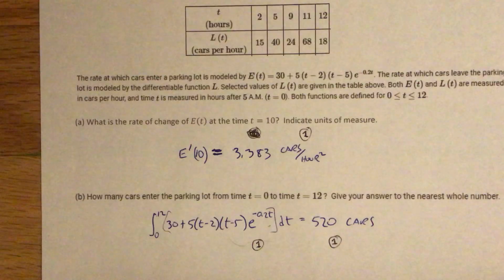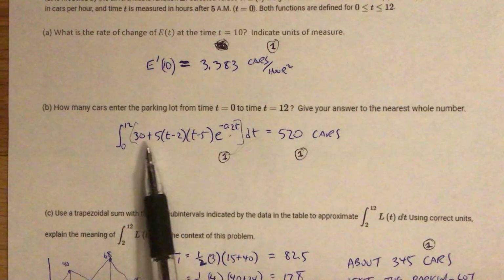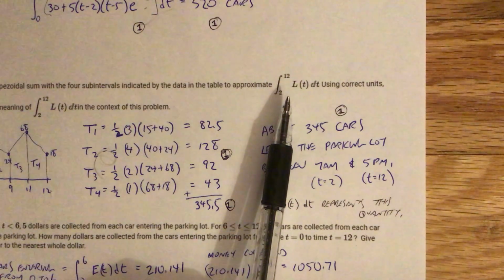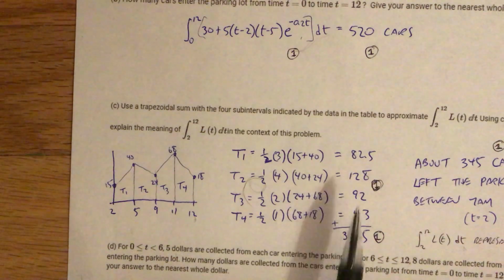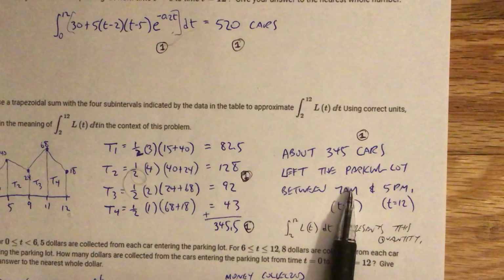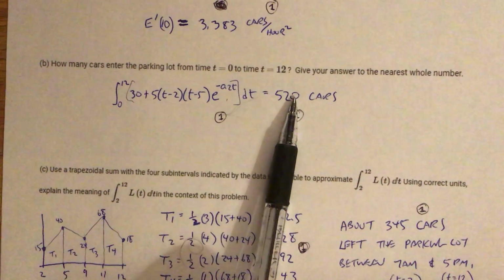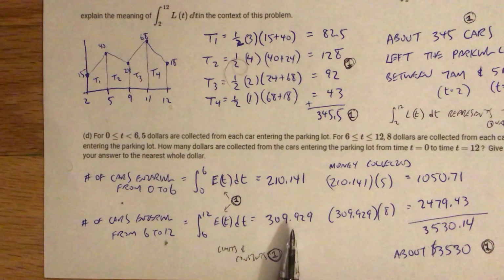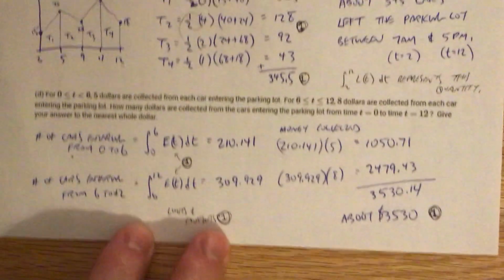Practice Problem G